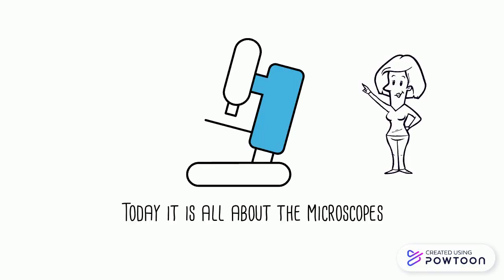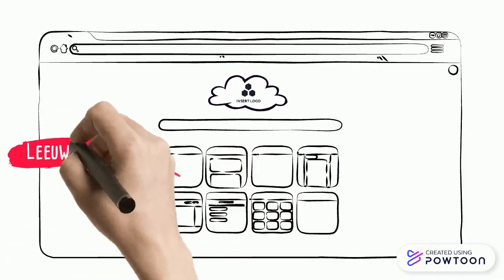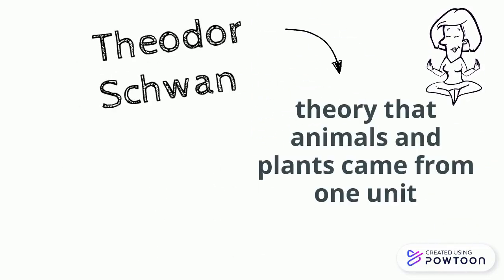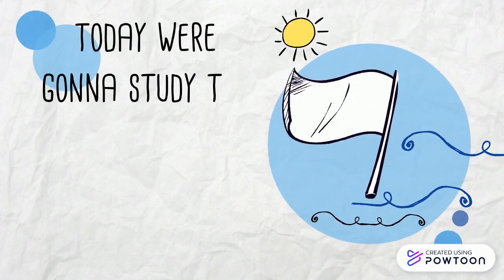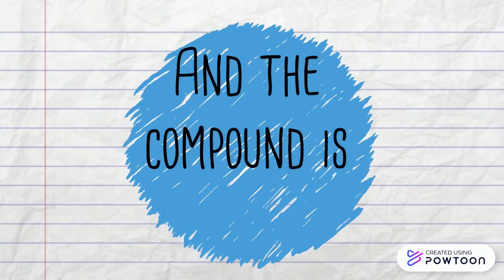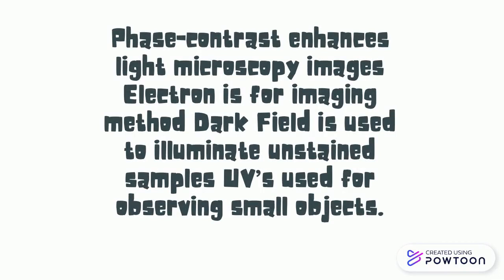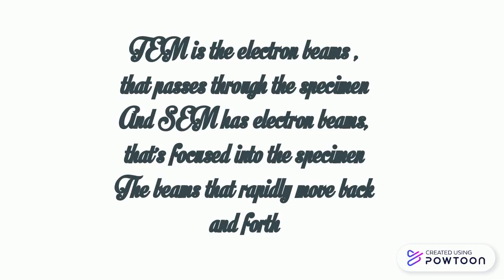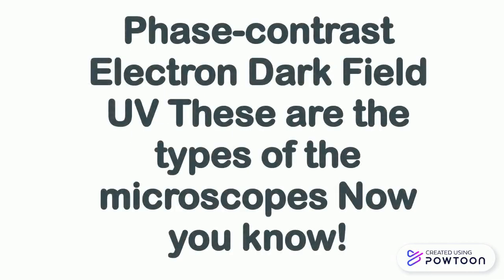The Microscope Song(The Lazy Song-Bruno Mars cover)